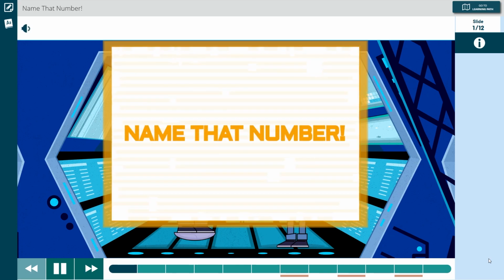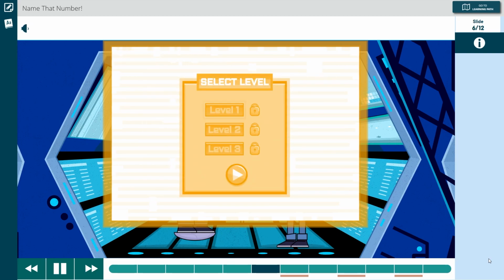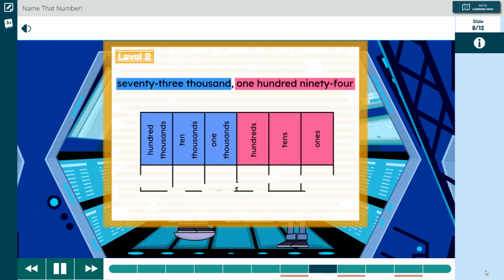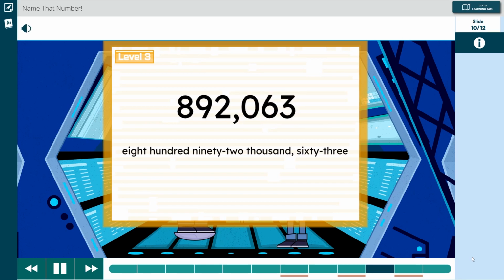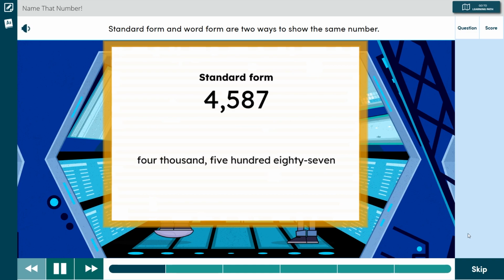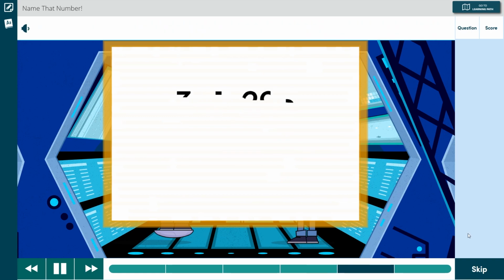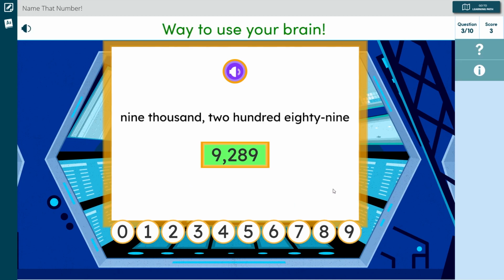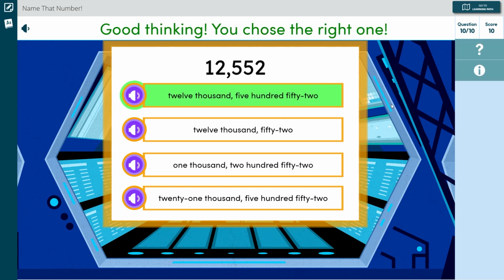Read and Write Number Names and Numerals to 1,000,000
Conquering the Cauldron of Numbers: Read & Write to 1 MILLION with Exact Path!
Ever felt like numbers were swirling in a mystical cauldron, just out of reach?  Fear not, brave adventurer, for Exact Path is here to guide you through the fiery depths of numeracy, emerging a master of millions!

In this epic quest, you'll:

Unravel the secrets of reading and writing numbers up to 1,000,000! No more fumbling with zeros – conquer those beasties like a counting champion!
Slash through place values and decimals like a math ninja! Place those digits with precision, leaving no number uncharted!
Become a human calculator, crunching numbers faster than a hamster on a wheel! Impress your friends and family with your newfound number-wrangling powers!

Interactive exercises and quizzes will test your mettle and solidify your understanding. No passive learning here – get ready to flex those mental muscles!
Engaging video lessons with clear explanations and real-world examples will make even the most daunting digits a breeze. No more dry textbooks – we're bringing the fun factor!
Bonus downloadable cheat sheets will be your trusty companions on your numerical journey. Keep them close for a quick reference whenever you need a numberly nudge!
So, are you ready to claim your rightful place as a ruler of the realm of numbers?

Click the link below to embark on your epic Exact Path adventure and conquer the cauldron of numbers once and for all!

We've got a whole world of mathematical mastery waiting for you!

Hashtags for Specific Videos:
Numbers 0-1,000,000
Geometry
Algebra
Fractions
Decimals
Problem Solving
Engaging Hashtags: